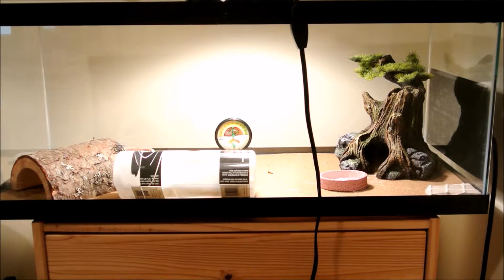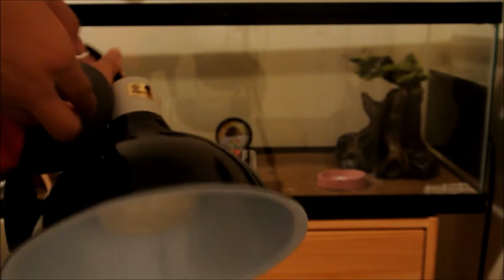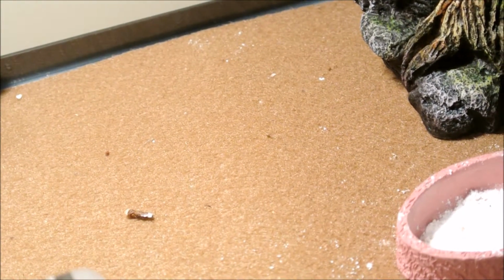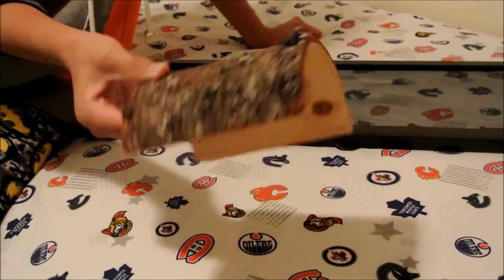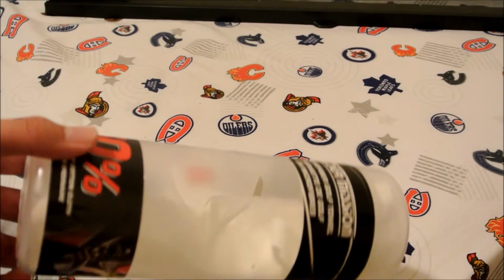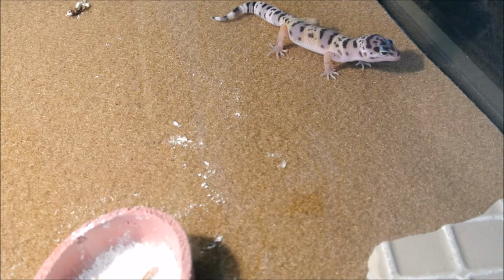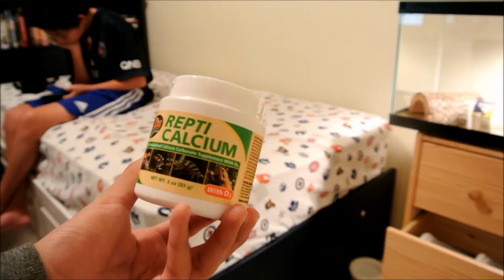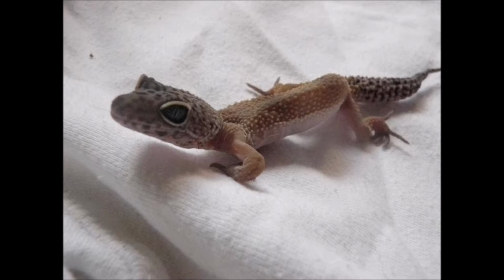Leopard gecko care guide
So, I finally got around to doing this guide, it took a surprisingly shorter amount of time to make lol. I hope you guys enjoy, I was up all night editing this leopard gecko care guide video. Btw my leopard gecko's name is Godzilla for those new to my channel.

Songs:
New land
Is that you or are you by Chris Zabriskie